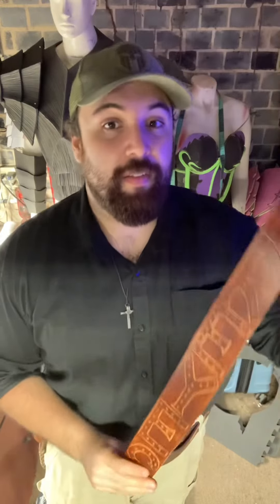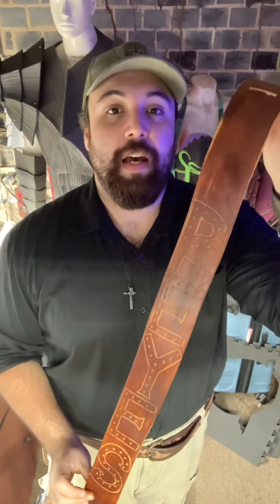Making a Guitar Strap - part 2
Daily vlog - today I added the details to the leather, the bee’s wax and the leather dye